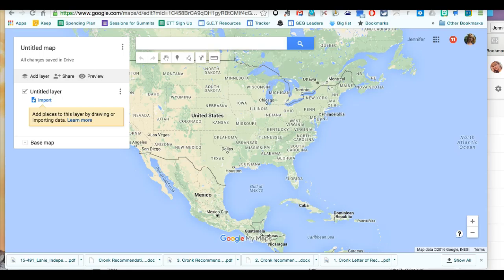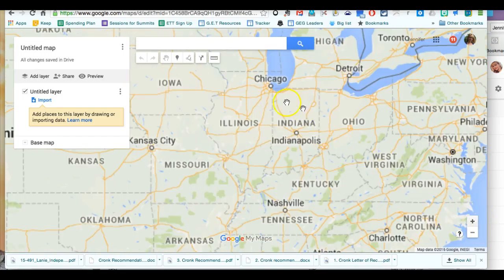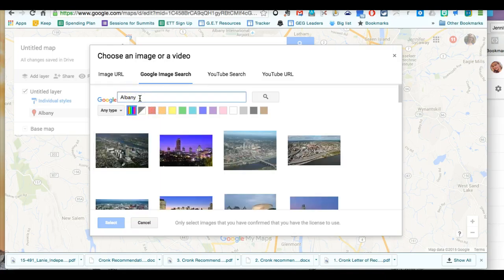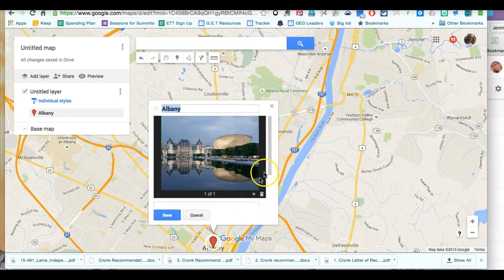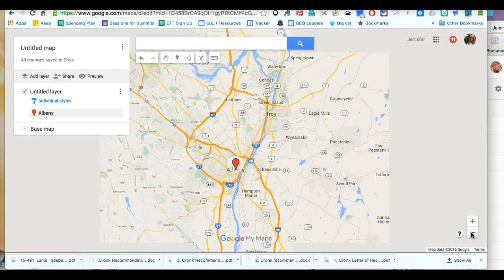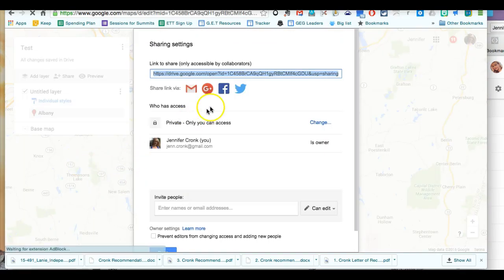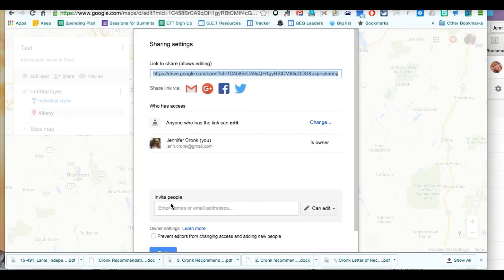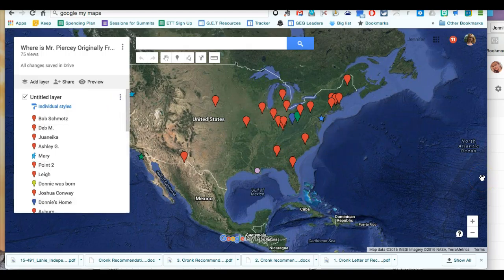Sharing Maps with Students